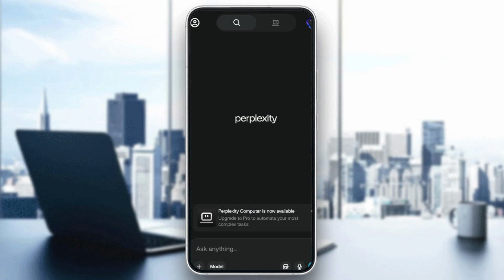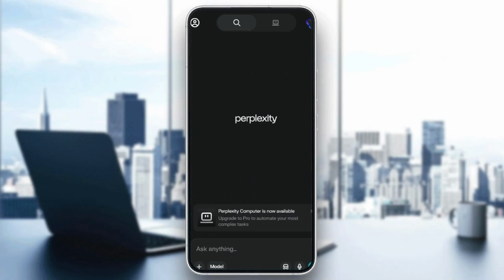How To Fix Pro Subscription Not Activating In Perplexity AI! Tutorial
Today we talk about perplexity pro,perplexity pro tutorial,how to use perplexity,Fix Pro Subscription Not Activating In Perplexity AI